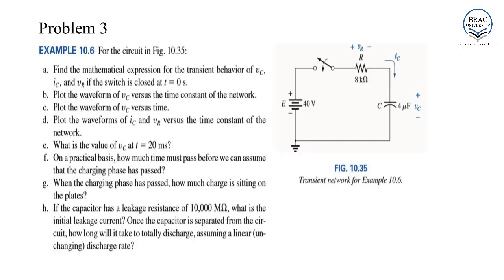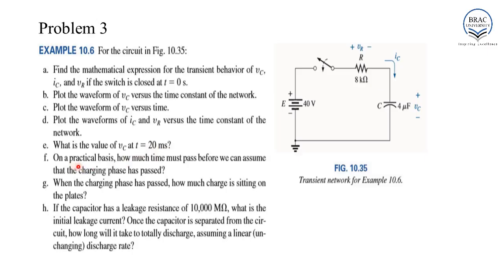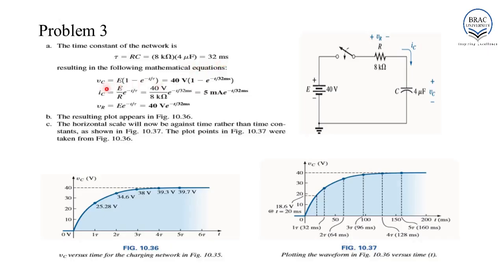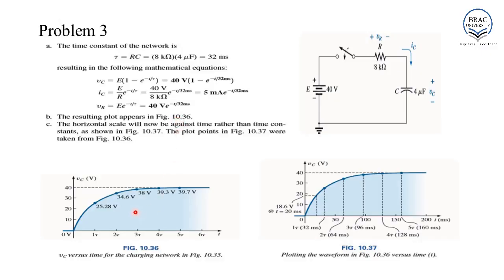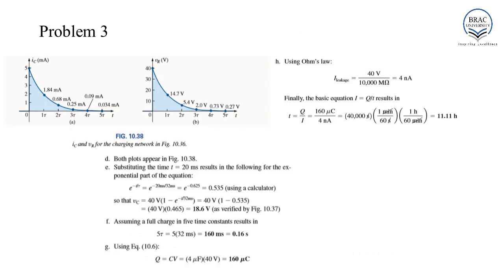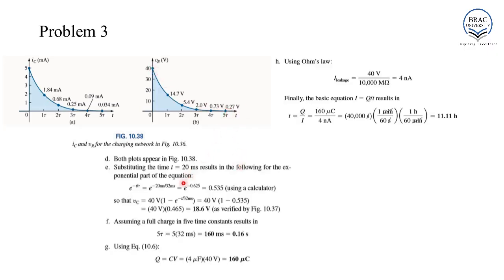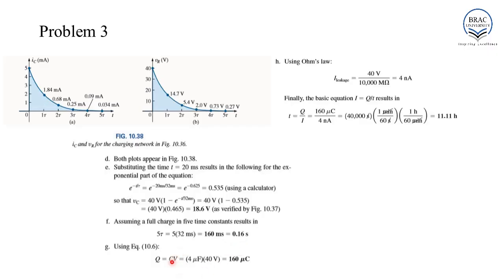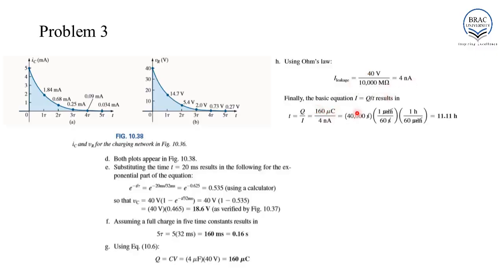Lecture 8 3